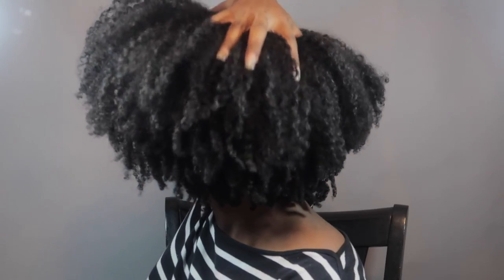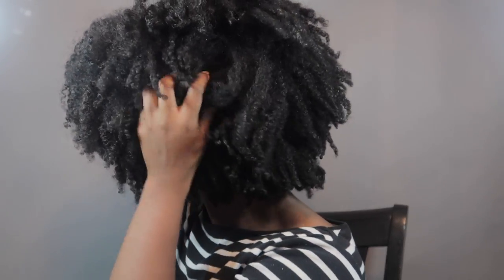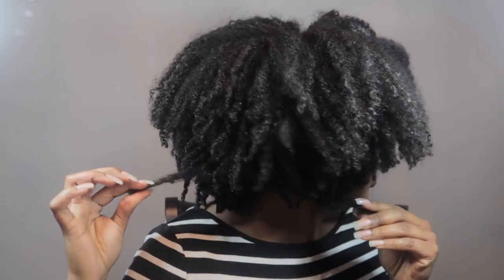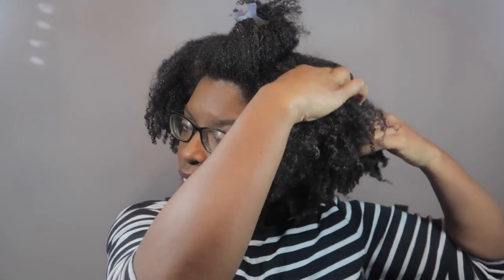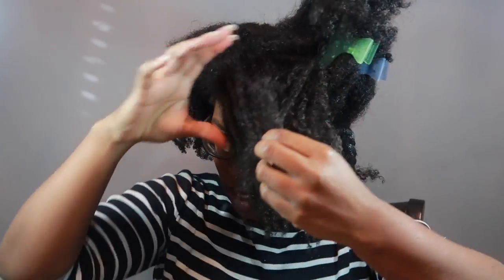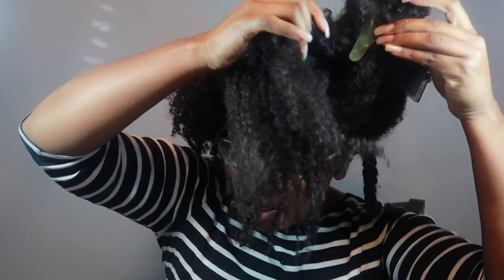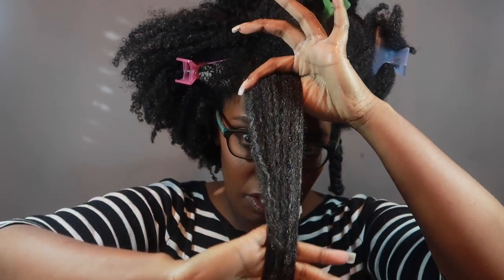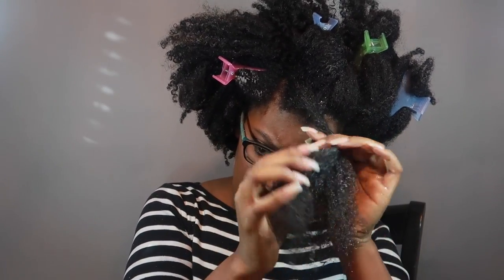Finger Detangle (4 Type Thick Hair)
In this video I show you how I finger detangle my an old wash n go.

EQUIPMENT USED
🔸 LAPTOP: MAC